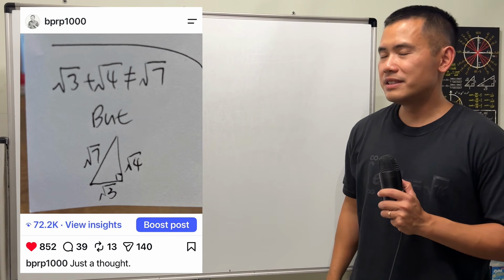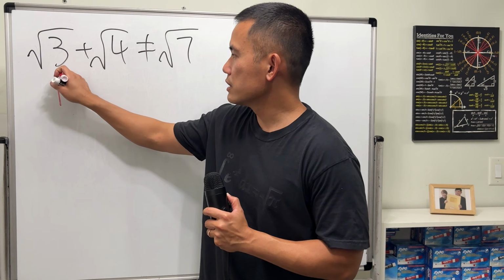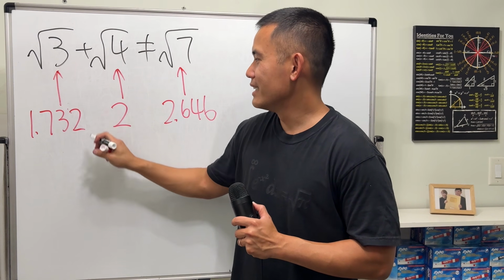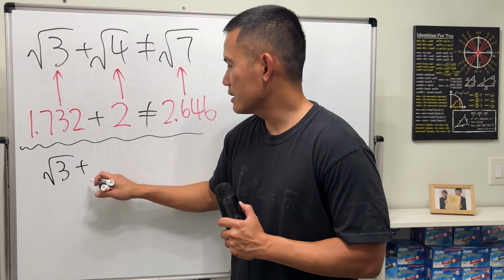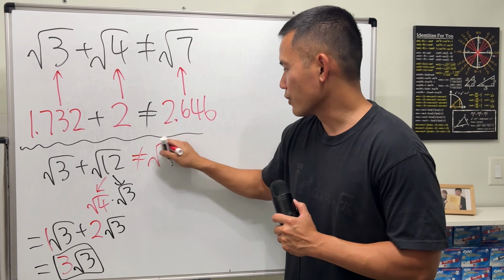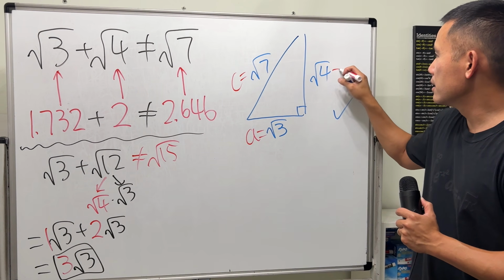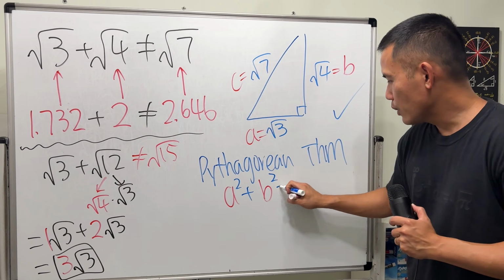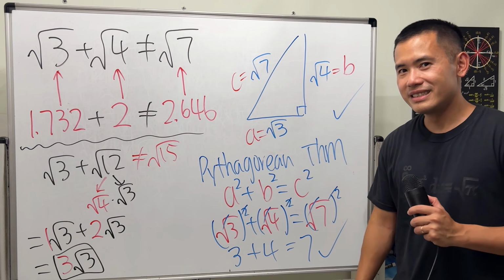sqrt(3)+sqrt(4)≠sqrt(7) but we can put them on a right triangle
Just a thought: sqrt(3)+sqrt(4)≠sqrt(7) but you can put sqrt(3), sqrt(4), and sqrt(7) on a right triangle! I thought it was pretty cool!